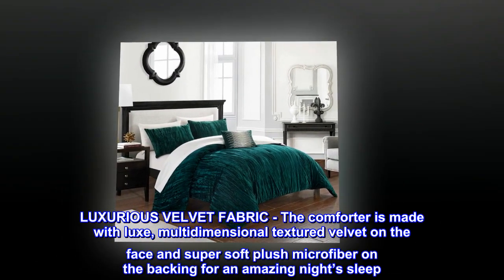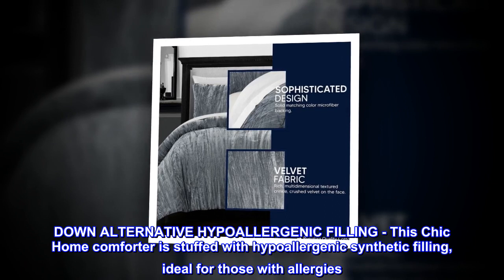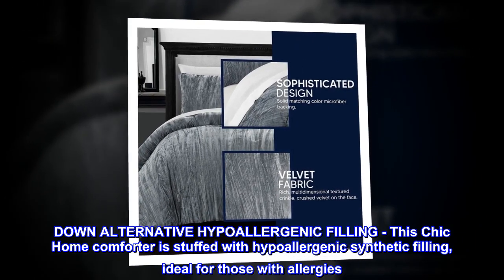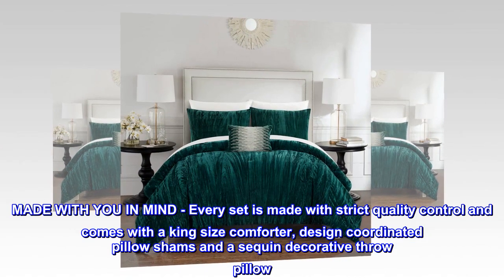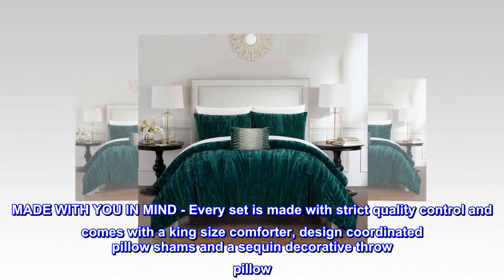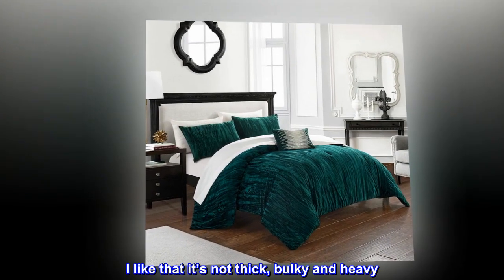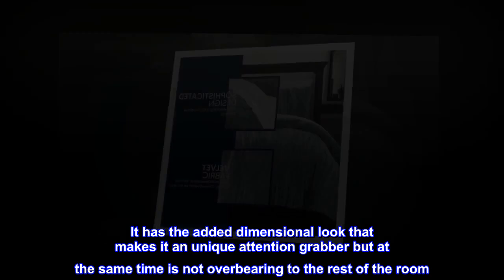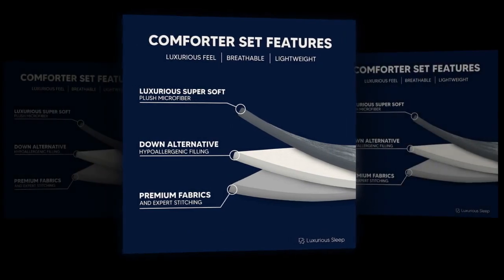Chic Home Westmont 4 Piece Comforter Set Crinkle Crushed Velvet Bedding-Decorative Pillow Shams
Nullify
LUXURIOUS VELVET FABRIC - The comforter is made with luxe, multidimensional textured velvet on the face and super soft plush microfiber on the backing for an amazing night’s sleep
DOWN ALTERNATIVE HYPOALLERGENIC FILLING - This Chic Home comforter is stuffed with hypoallergenic synthetic filling, ideal for those with allergies
STYLE AND COMFORT - Our fashion forward comforter sets blend style and function to give you the best looking and most comfortable bedding
SOPHISTICATED DESIGN - Rich, multidimensional textured crinkle, crushed velvet on the face with a solid matching color microfiber backing
MADE WITH YOU IN MIND - Every set is made with strict quality control and comes with a king size comforter, design coordinated pillow shams and a sequin decorative throw pillow

Beautiful!!!
This comforter is very soft, supple and attractive. I like that it’s not thick, bulky and heavy. It’s also made very well. Much nicer in person even more so than the photo shows. It has the added dimensional look that makes it an unique attention grabber but at the same time is not overbearing to the rest of the room. It’s perfectly exquisite! I’m very pleased with my purchase. I love it!